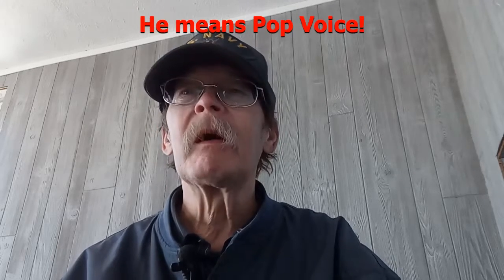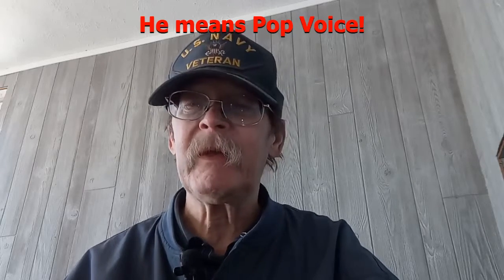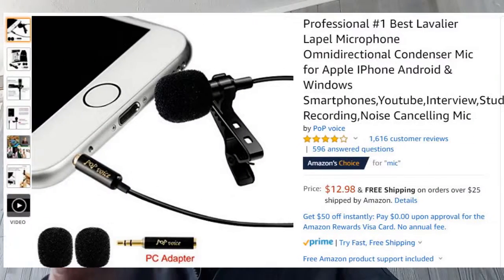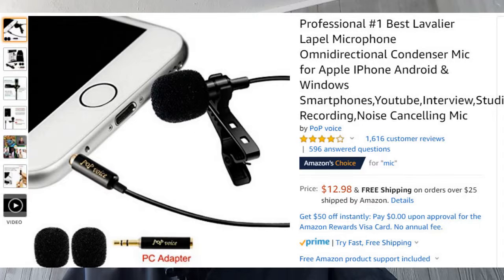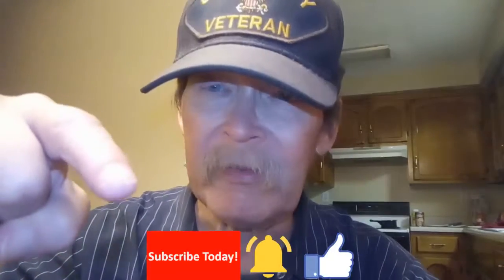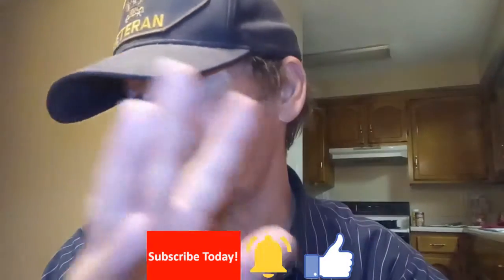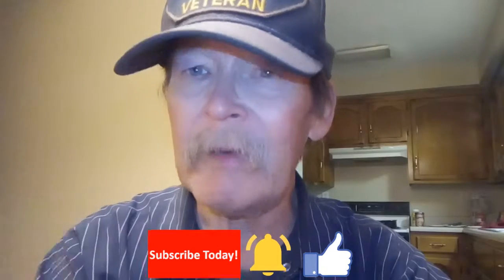New Product On The Way Channel News And More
This is  just a short video covering some channel news! I am going to tell you what I know about the latest product I will be testing and I will also be giving you an update on the slow death of my Dell Monitor and then I will be providing a link to ben's gadget reviews where he had an amazing rant about those big time polished reviewers and the LG 8.